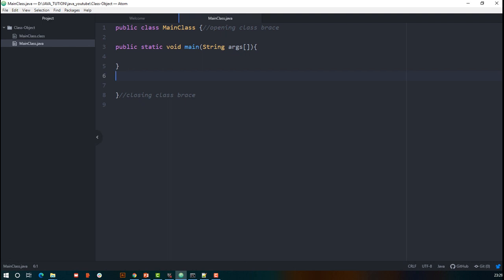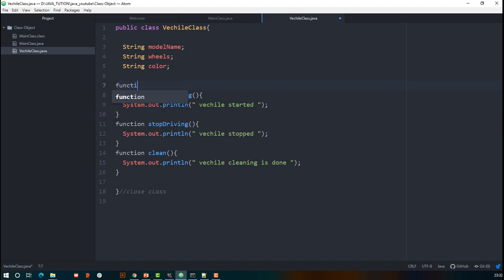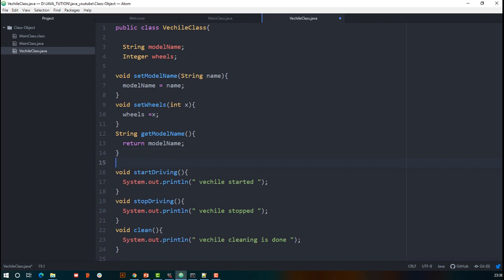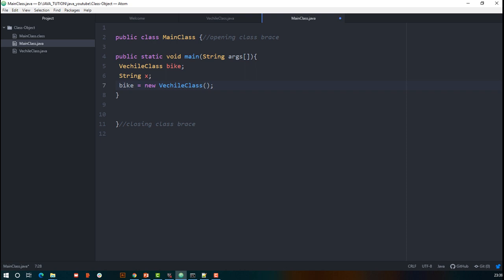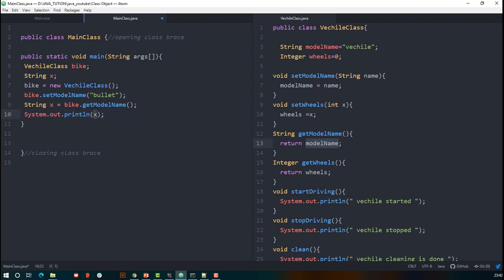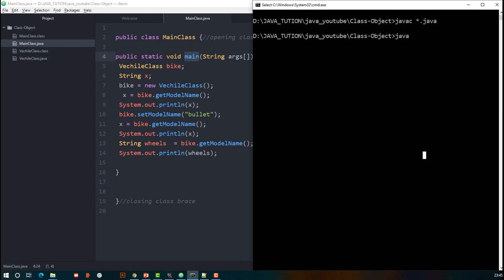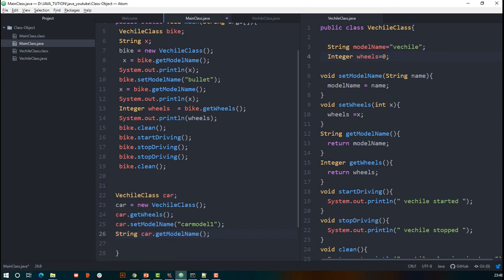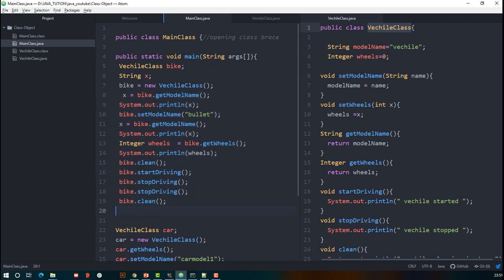Java - Example implementation of class and objects